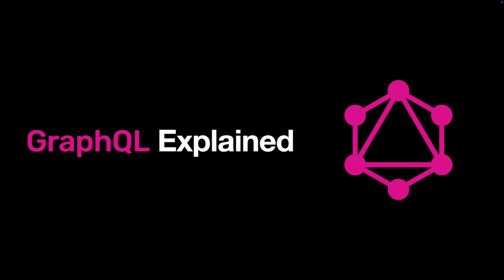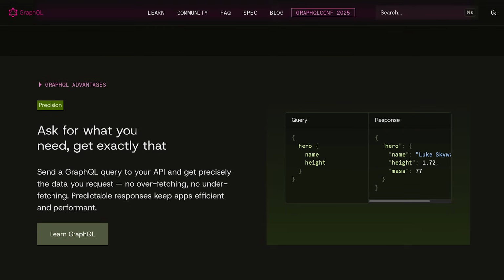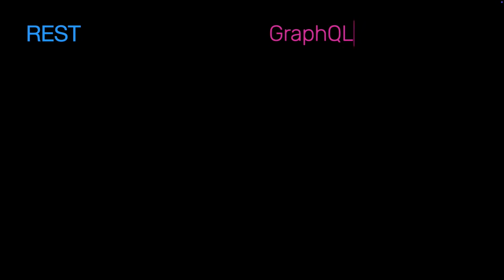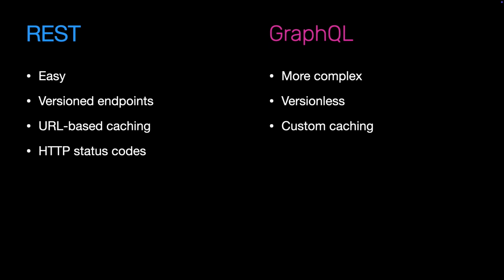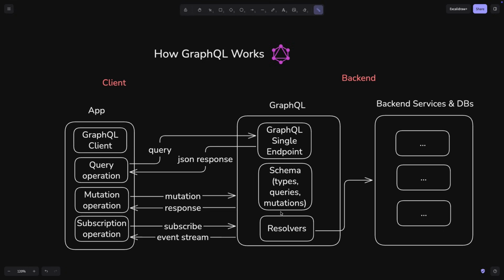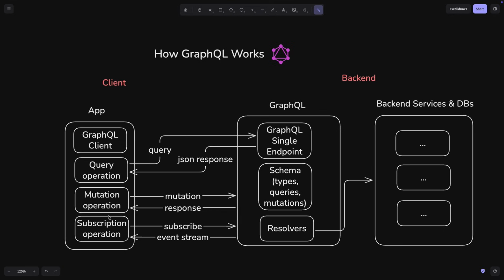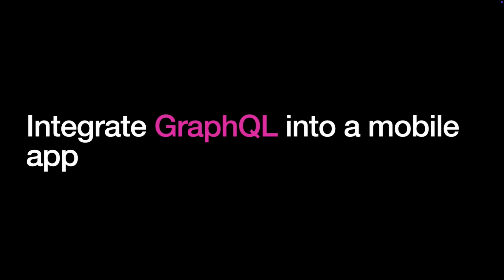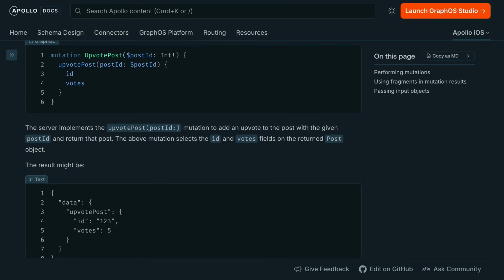GraphQL vs REST: What Mobile Engineers Need to Know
A clear and simple breakdown of GraphQL for mobile developers. In this video I explain how GraphQL works, how it compares to REST, and why Meta has been using it since 2012. You’ll learn the core concepts, how schemas and resolvers work, and how tools like Apollo make caching, pagination, and type-safe models easy on iOS and Android.

Chapters:
0:00 Intro
0:24 Core idea behind GraphQL
1:47 REST API vs GraphQL
4:41 How GraphQL works
6:33 GraphQL mental model
7:26 How to integrate GraphQL into a mobile app